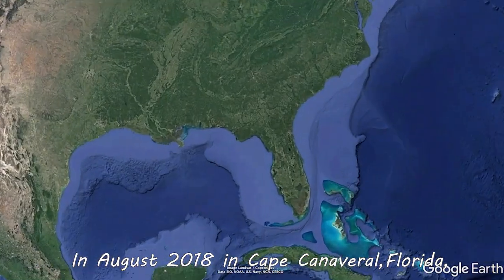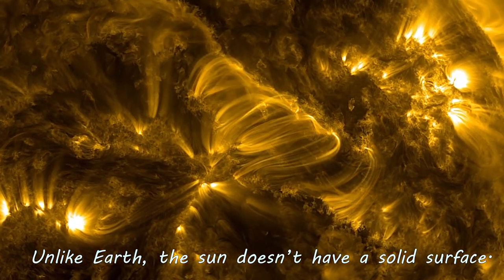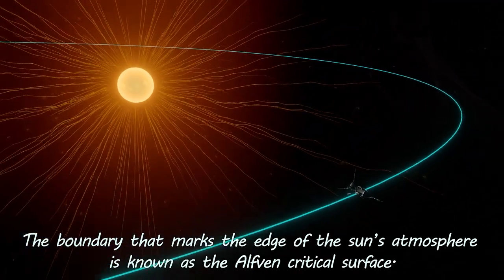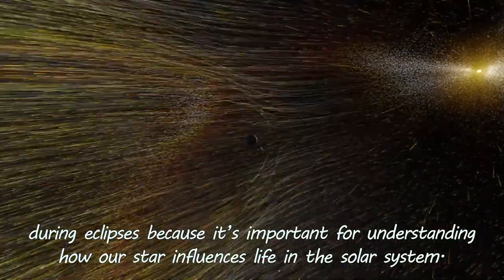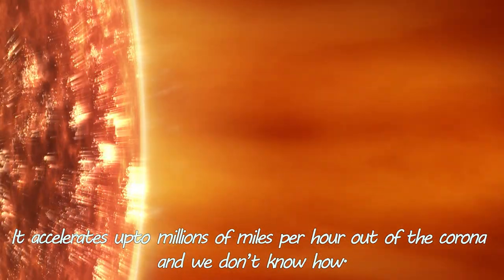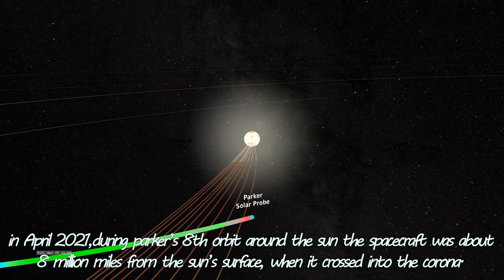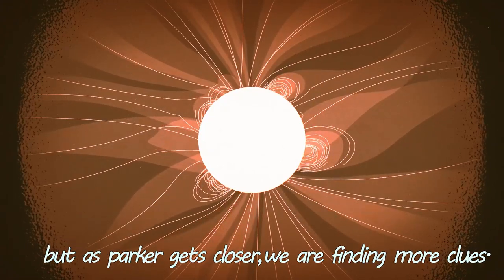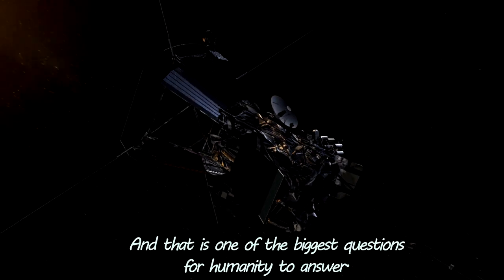NASAs Parker Solar Probe Touches The Sun For The First Time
For the first time in history, a spacecraft has touched the Sun. NASA’s Parker Solar Probe has now flown through the Sun’s upper atmosphere – the corona – and sampled particles and magnetic fields there.

The new milestone marks one major step for Parker Solar Probe and one giant leap for solar science. Just as landing on the Moon allowed scientists to understand how it was formed, touching the very stuff the Sun is made of will help scientists uncover critical information about our closest star and its influence on the solar system.

Credit: NASA’s Goddard Space Flight Center
Writer: Mara Johnson-Groh (Wyle Information Systems)
Voice over: Sabarinath D

Also do checkout our other info videos;

Keep supporting us like you always do.